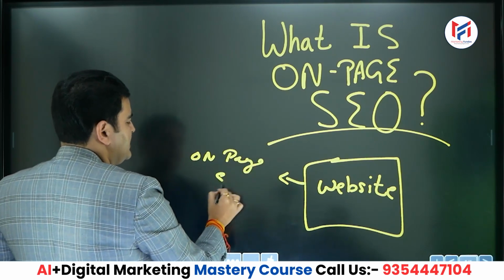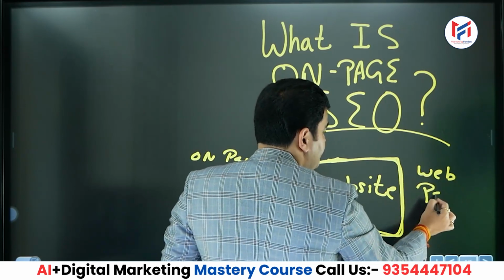What is On Page SEO ? | SEO Course Tutorial For Beginners in English 2025